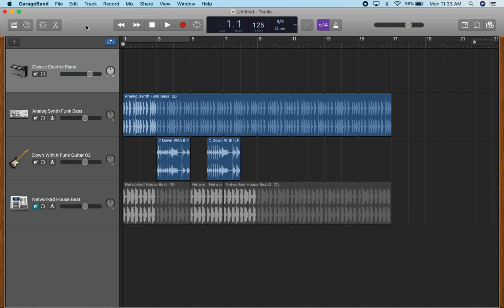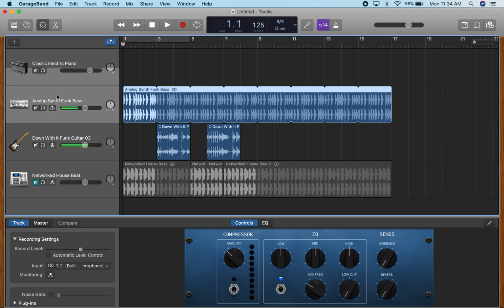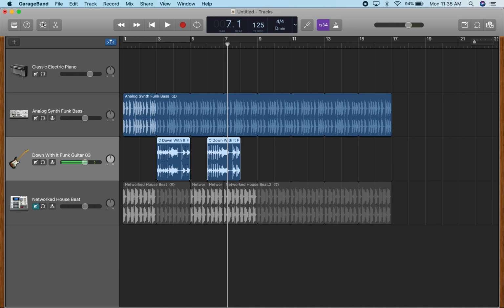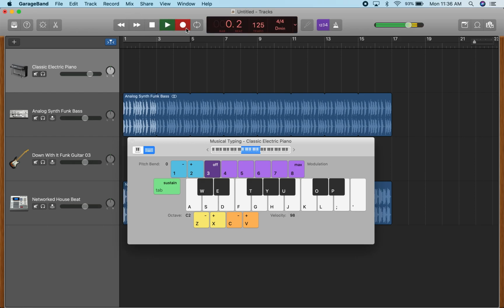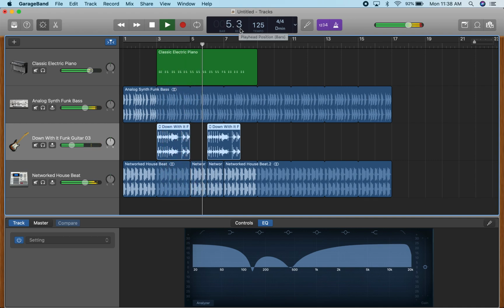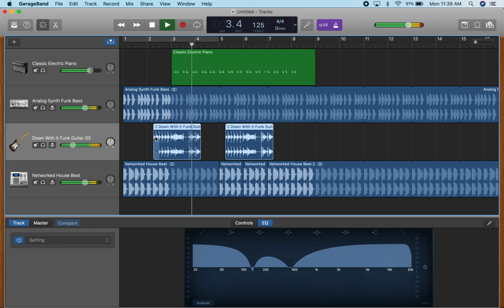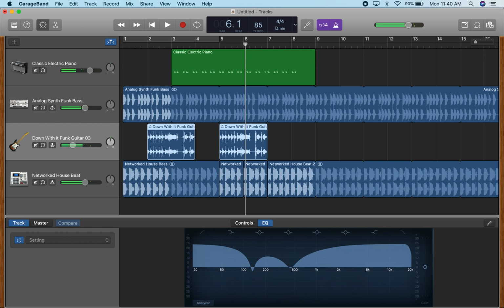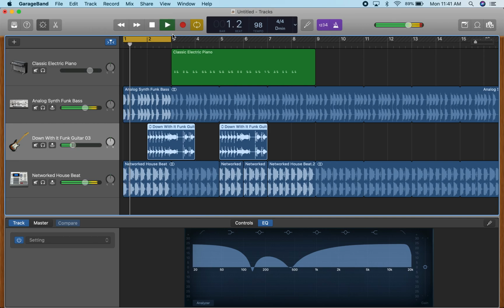Navigating GarageBand Controls